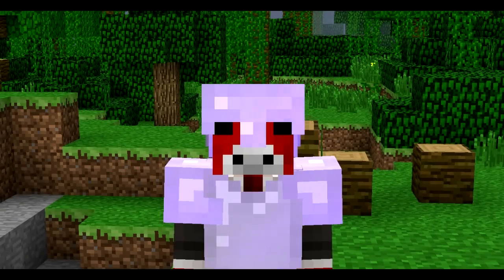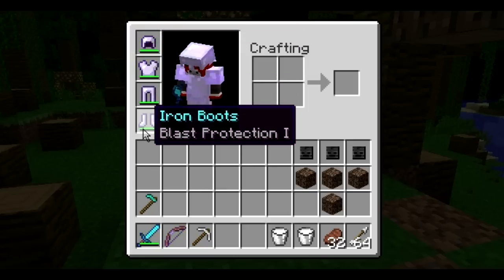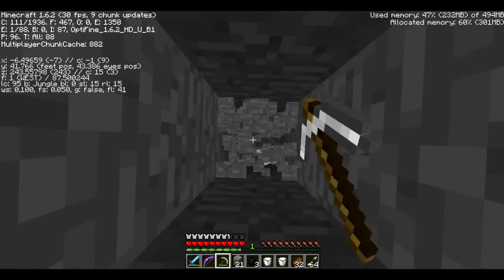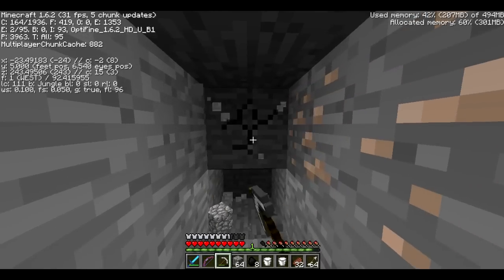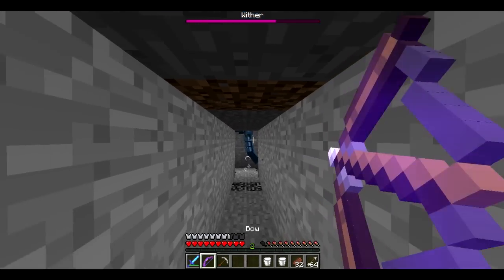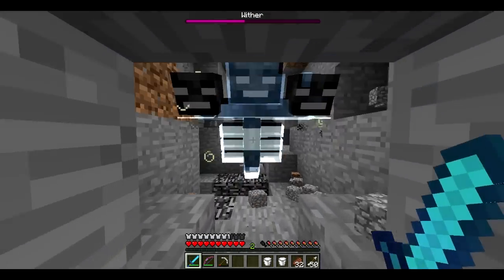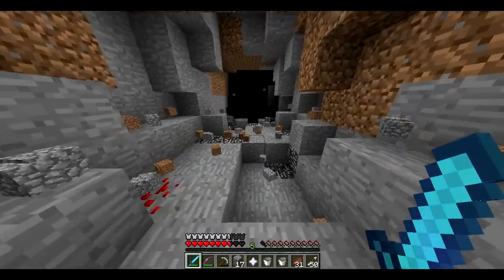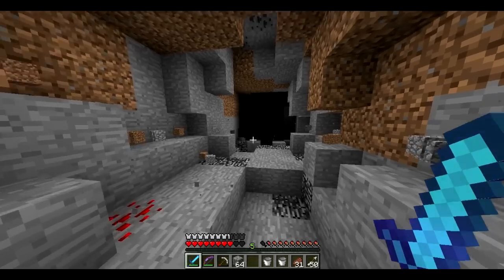Minecraft: How To Kill The Wither [1.7.2] *QUICKEST WAY*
"UPDATE: Turns out there is an even quicker way, that takes under 20 seconds!

Methods people have used in the past no longer work. This is a tutorial on how to kill the wither in under 2 minutes. Hope you find this useful! :P

Video Schedule:
Monday - Mod Showcase
Tuesday - Tutorial
Wednesday - Bravest Miner (Whitelisted Server)
Thursday - Hunger Games
Friday - Mod Showcase
Saturday Bravest Miner (Whitelisted Server)
Sunday - Bonus day - WHO KNOWS WHAT I WILL UPLOAD?! -